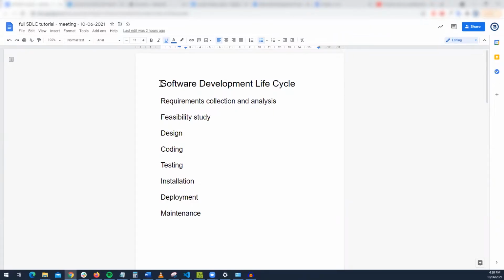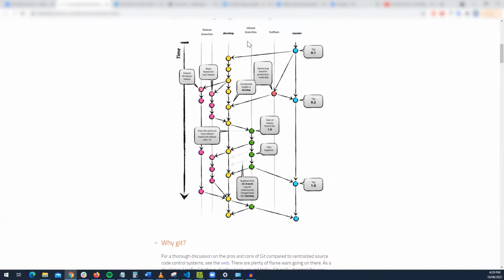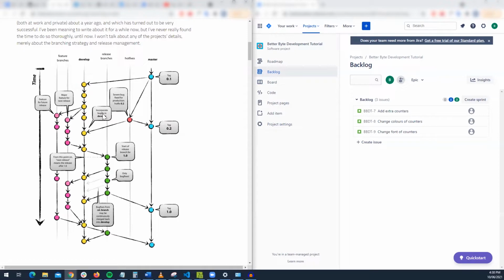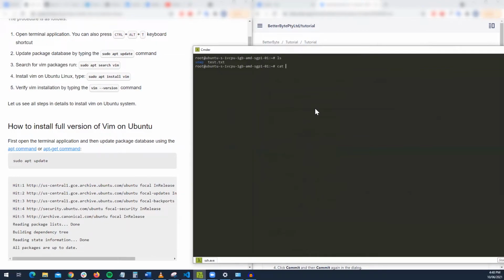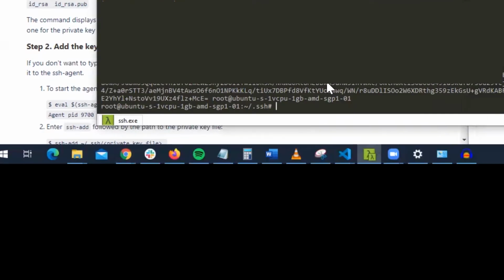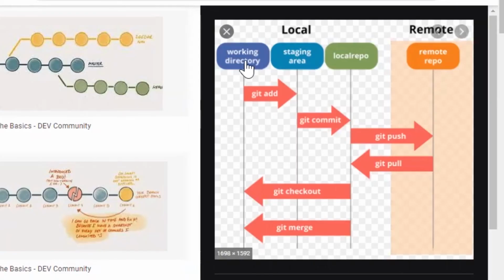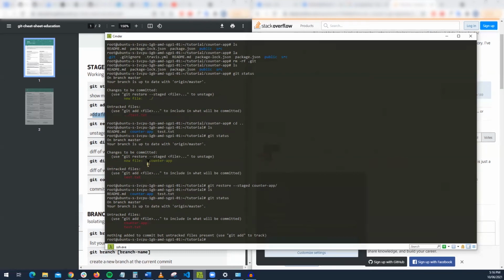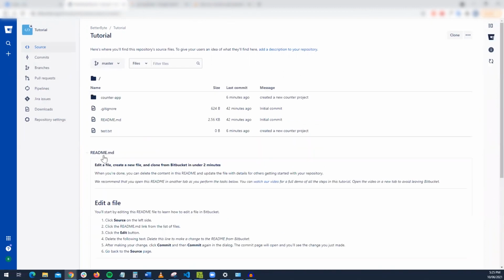Git Tutorial - Part #1 Why Git? (Setting Up The Environment)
In this video (the first video of the series) we go over the basics of using git and how to use it when developing on a remote server.